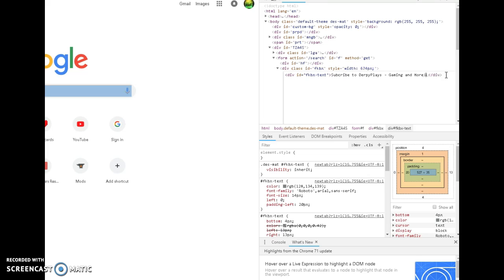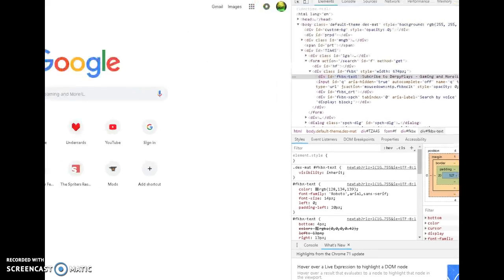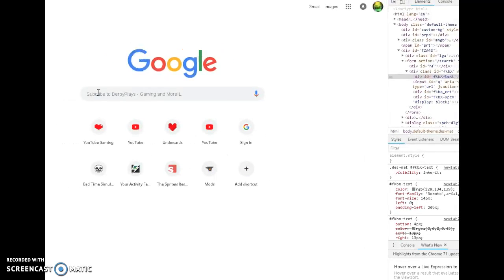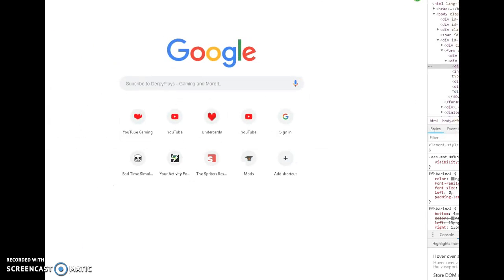How to change the words on the New Tab!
lol if you dont want to type the link, heres the